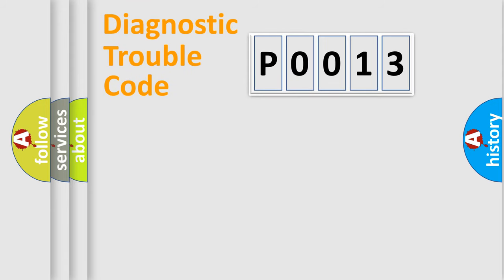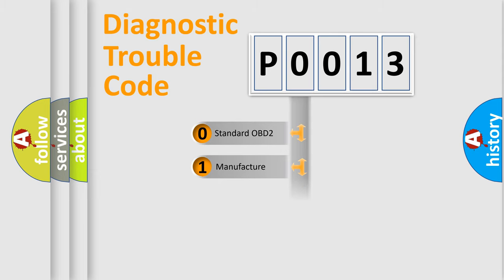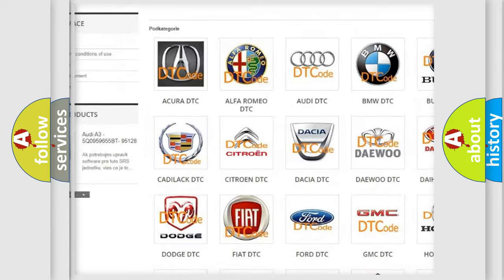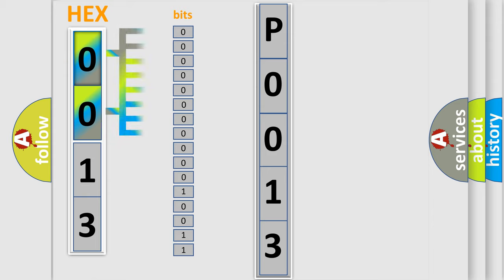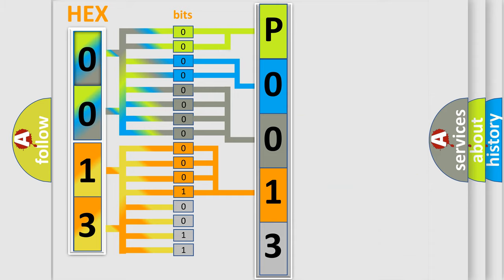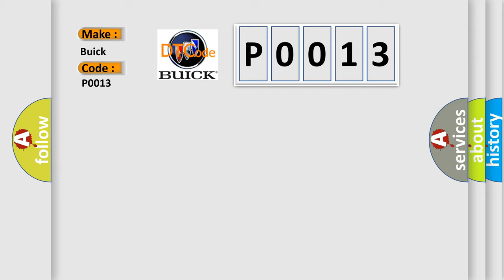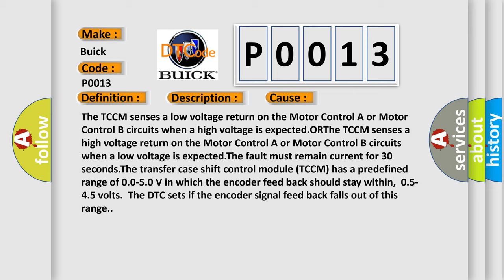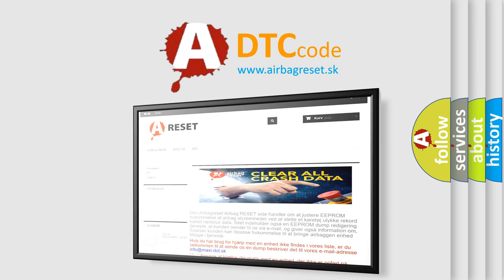DTC Buick P0013 Short Explanation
Contents:
0:21 Basic DTC analysis according to OBD2 protocol standard.
1:48 Insight into programming
2:58 A diagnostically understandable description of the Diagnostic Trouble Code
3:05 Basic error definition

Make:
Buick
Code:
P0013
Definition:
Encoder Circuit Malfunction
Description:
Ignition ON.System voltage 9-18 V.